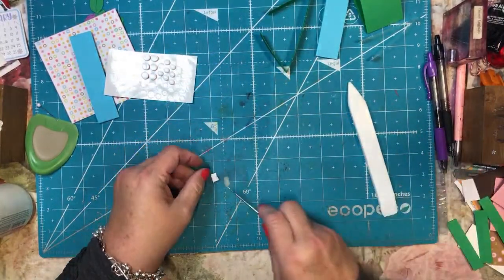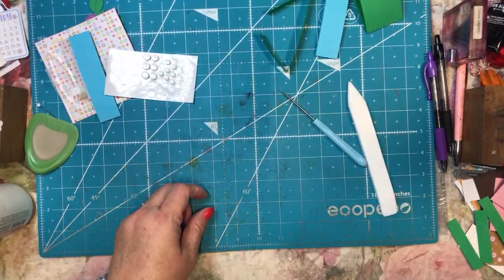Pop Up Flower Pot Card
by Chris Slogar

*Base 4"x4" glue designer paper to solid paper and round edges; score at 2" in one direction
*Band 1"x9" score at 2 3/8" and 6 1/2"
*Support 1/2" x 4" score at 1", 2", and 3"
*Flower pot 1 3/4"x7 1/2" score at 2" and 5 1/2"
*Rim 1/2" x 8" score at 2 1/8" and 5 7/8"
*Acetate 1/2" x 5 1/2" score in half
*Acetate 1/2" x 6 1/2" score at 1 3/4" and 4 3/4"
I added a flower stem that is 1/2" x 2"

Code TTSCRAPS15